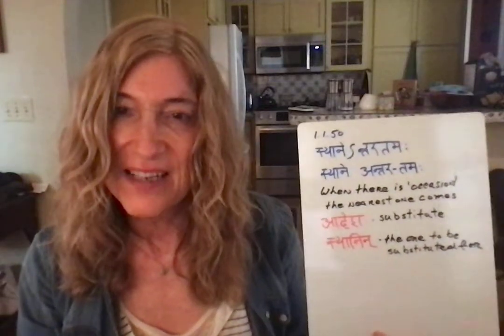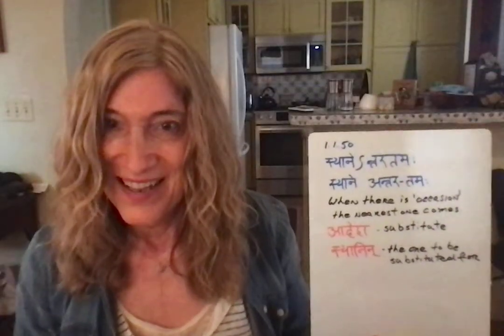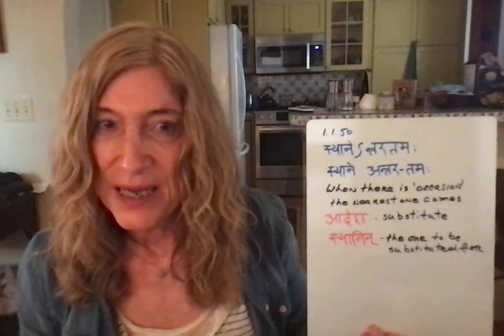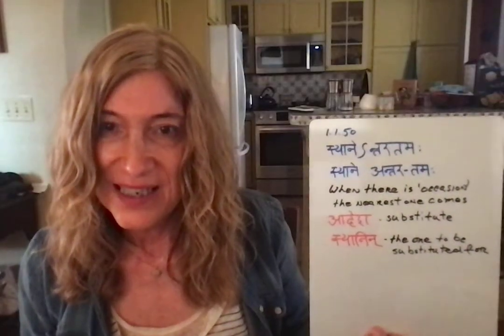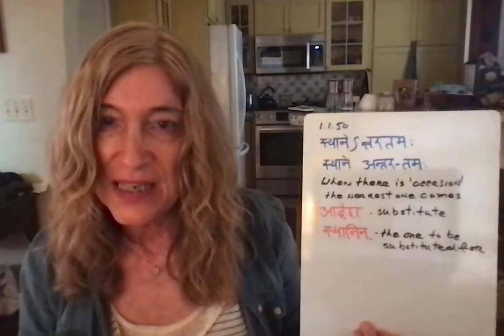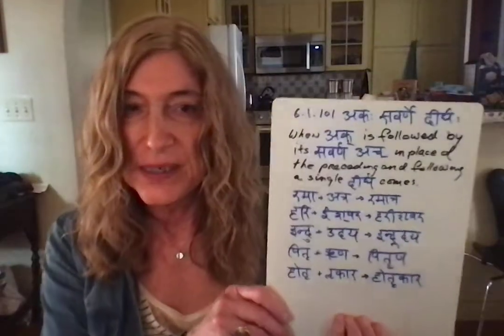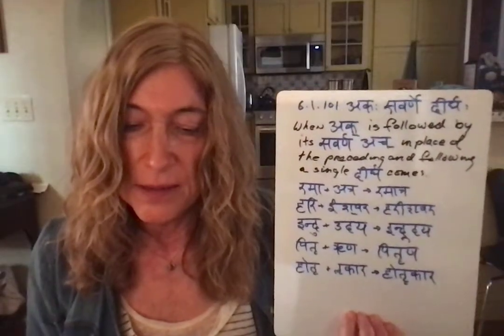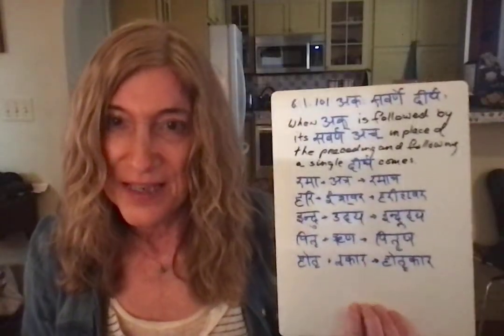Ashtadhyayi #23 1.1.50 स्थानेऽन्तरतमः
१.१.५० स्थानेऽन्तरतमः
स्थाने अन्तर-तमः
When there is “occasion” the nearest one comes.

आदेश - substitute
स्थानिन् - the one to be substituted for (replaced).

For example:
६.१.१०१ अकः सवर्णे दीर्घः
When अक् is followed by a सवर्ण अच् in place of the preceding and following a single दीर्घ comes.
रमा + अत्र = रमात्र
हरि + ईश्वर = हरीश्वर
इन्दु + उदय = इन्दूदय
पितृ + ऋण = पितॄण
होतृ + ऌकार = होतॄकार

Remember - there is no दीर्घ ऌ  and
 that ऋ and ऌ are सवर्ण so ॠ comes in place of ऋ + ऌ